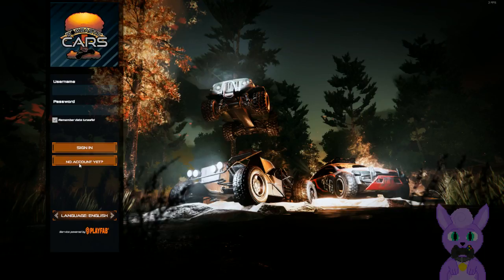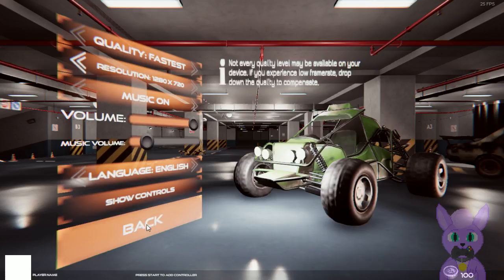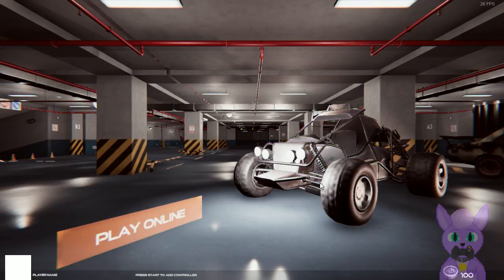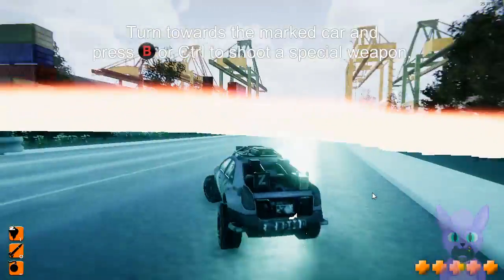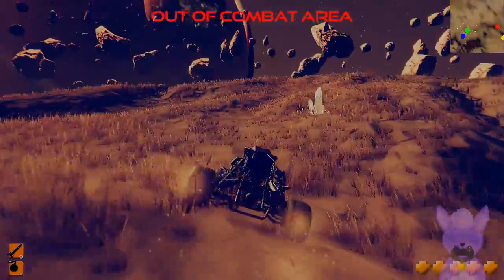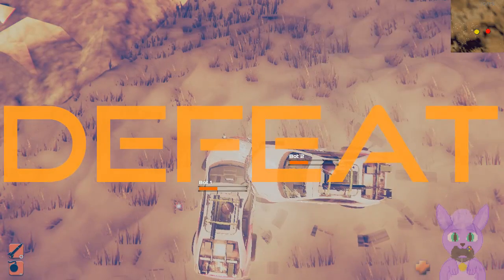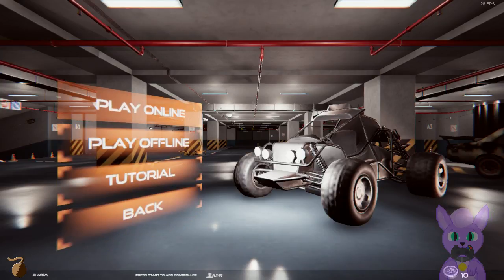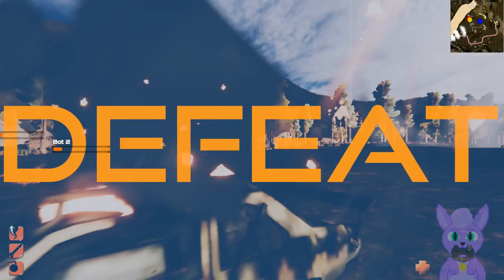Howler for an Hour Stream: Bombastic Cars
Umm...  It's Twisted Metal, but not fun.

Appears to be an Unreal Engine stock settings dump - considering I lowered the settings all the way down and still had things like bloom and motion blur hitting my performance.  It's a mess, it looks like a mess, my car flew all over the place, and I was very confused.

I don't have much to say but...watch the video, it's probably a little entertaining because of just how much this game made me FLAIL.  ...I just did not like this one.